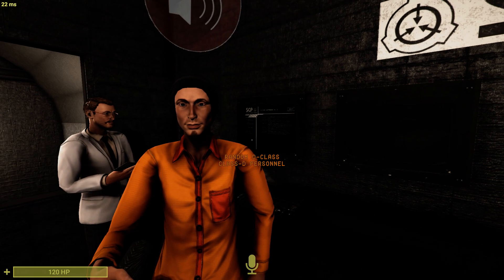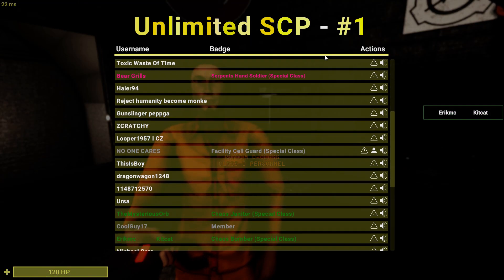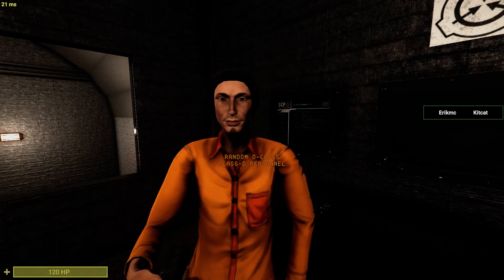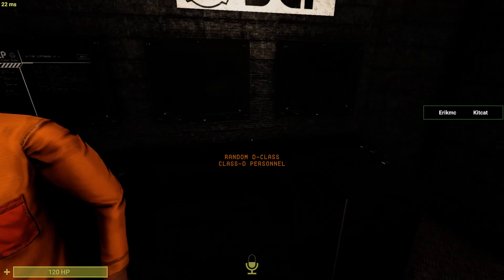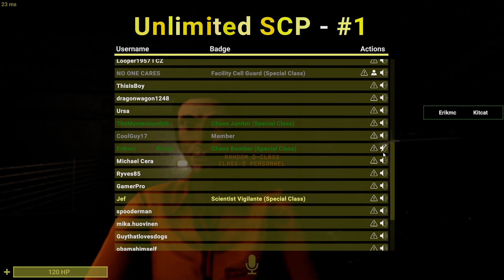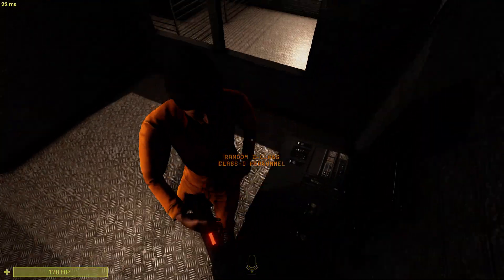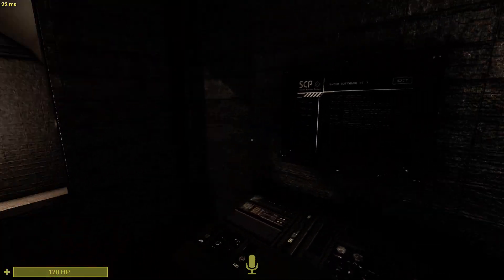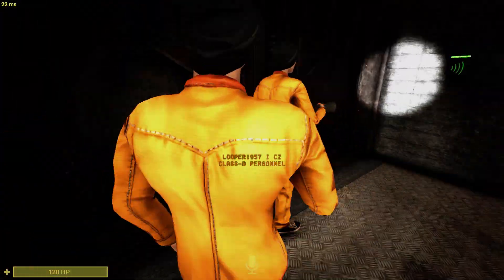Random guy tells me his computer specs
He has a good computer ngl